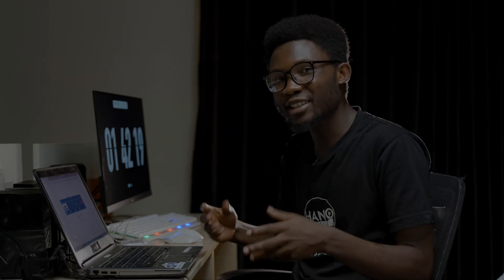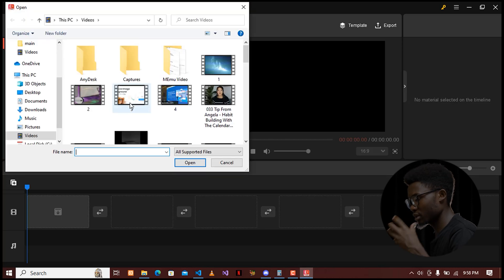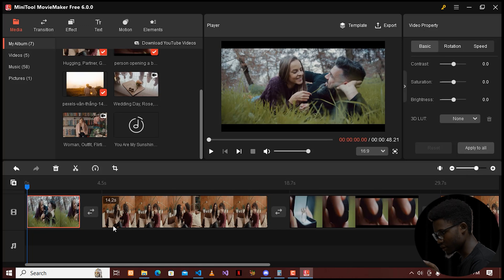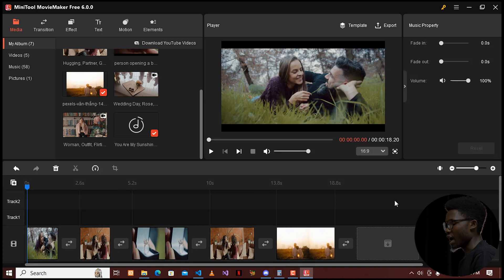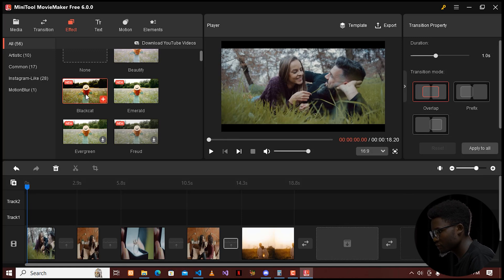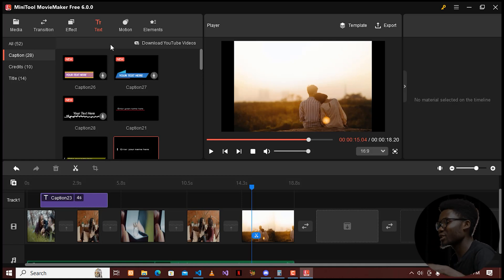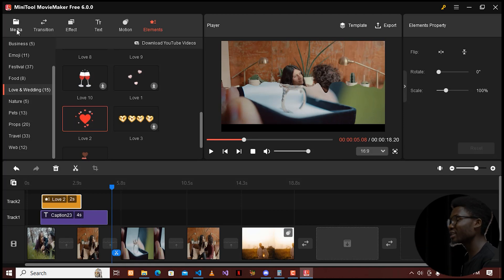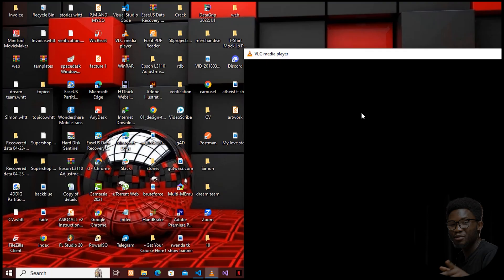Master MiniTool Movie Maker 6.1.0 in Minutes!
In this video,I Will show you How to Master MiniTool Movie Maker 6.1.0 in Minutes! . Enjoy!